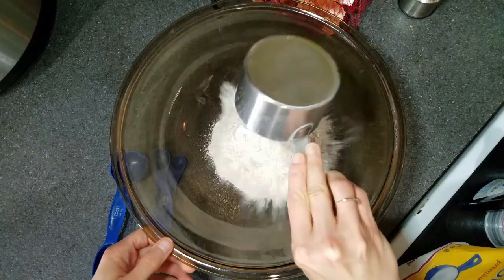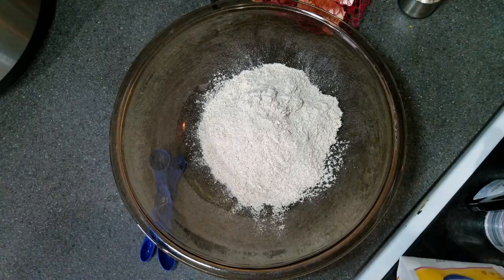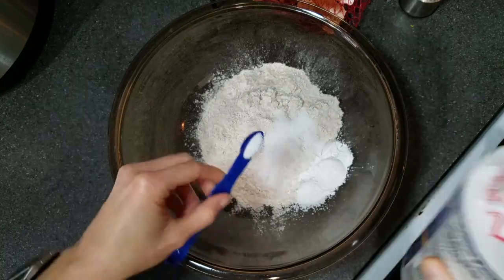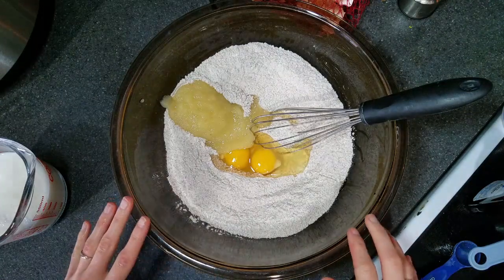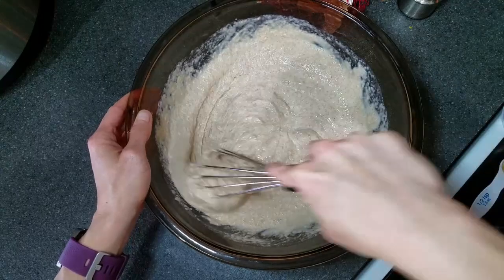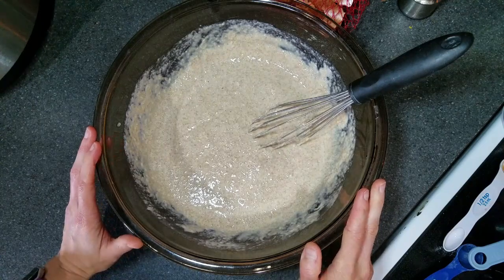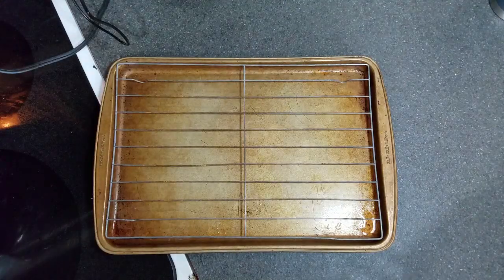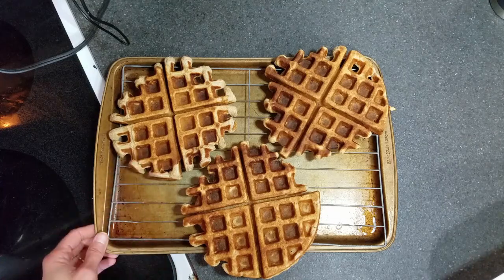Freezer Friendly Whole Wheat Waffles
These freezer-friendly Whole Wheat Waffles make a delicious and quick breakfast! Much cheaper than store-bought and healthier, too!